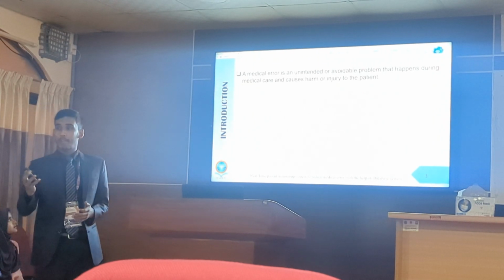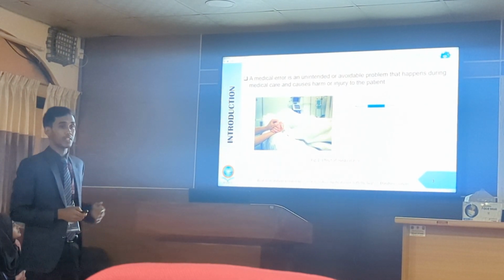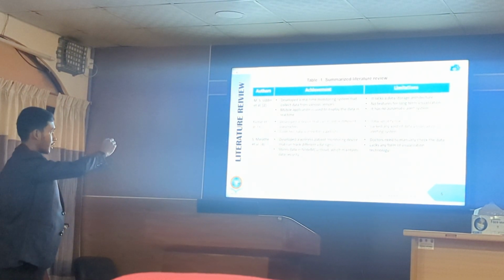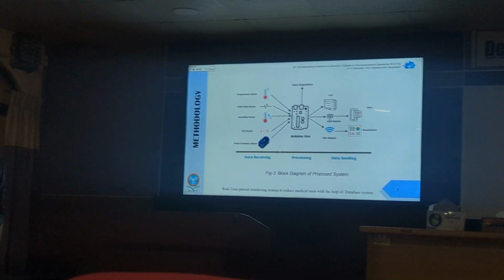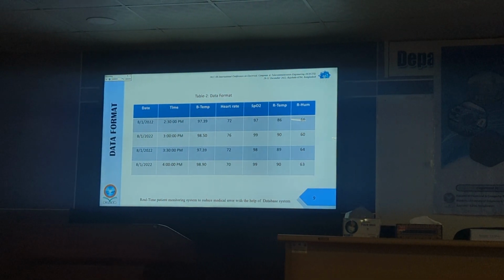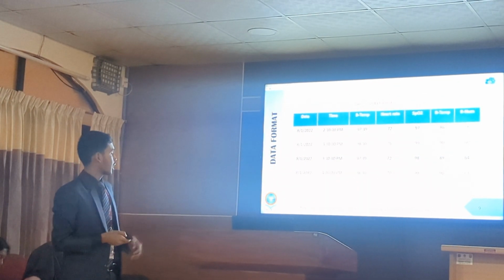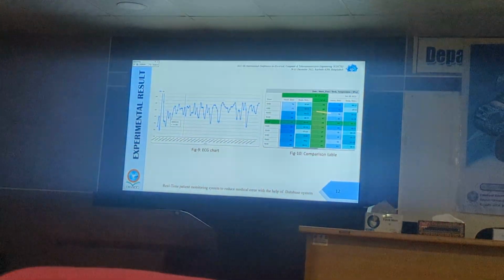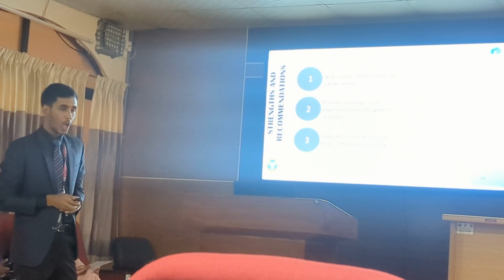My Very First Professional Conference Presentation! || ICECTE Presentation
The first Conference Presentation of my life.
Title: Real-time Patient Monitoring System to Reduce Medical Error with the help of Database System.
International Conference on Electrical, Computer & Telecommunication Engineering (ICECTE 2022)